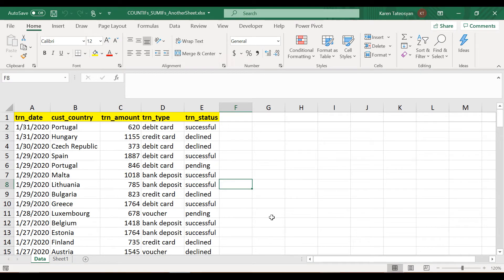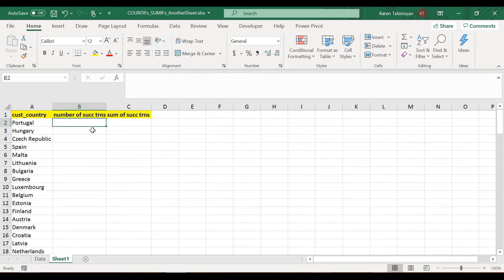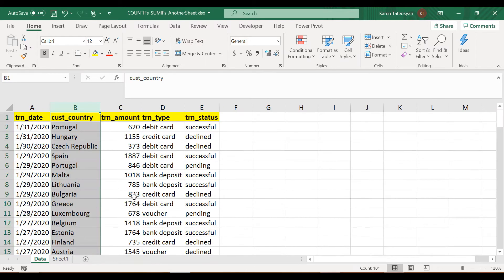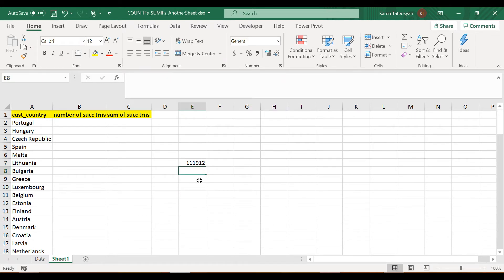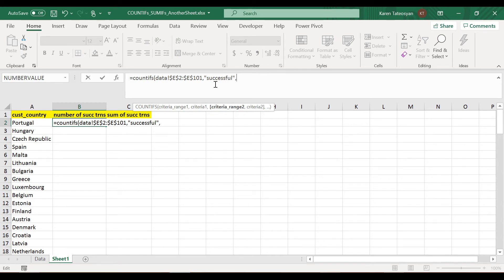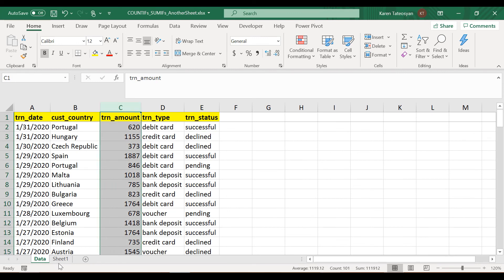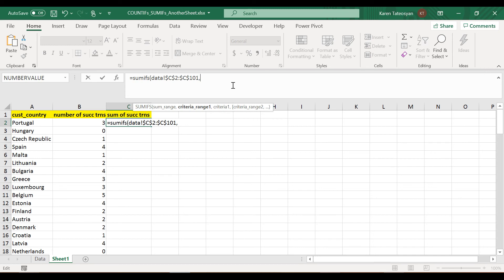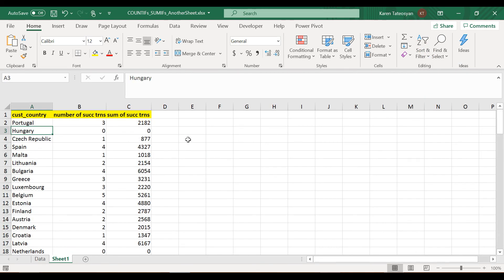32 - COUNTIFs and SUMIFs in Another Excel Sheet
This video is part of a full course: "MS Excel: Nested Functions and Array Formulas Workshop" which was first published on Udemy in 2020.
After a few months I decided that I want to make the course free for everyone and uploaded its full content on Youtube.
Hopefully, more Excel users will learn useful skills.